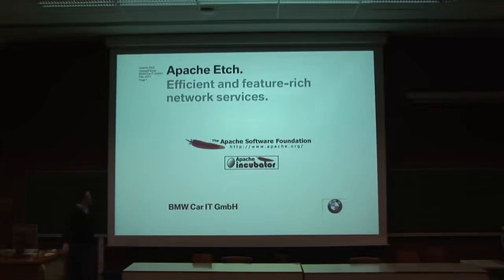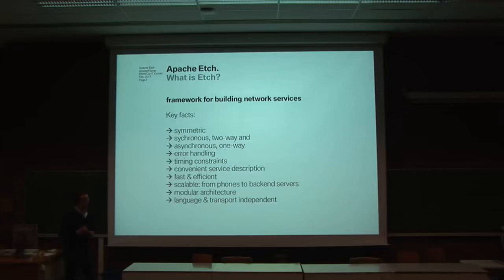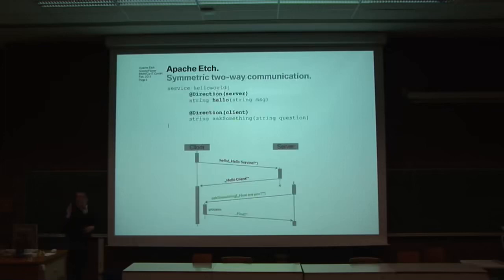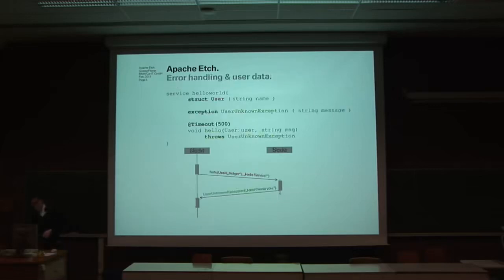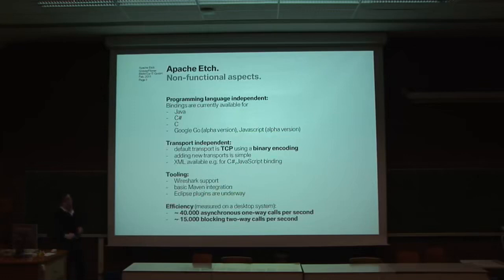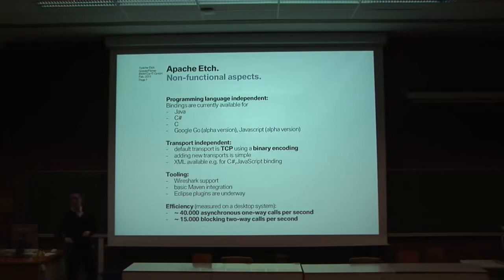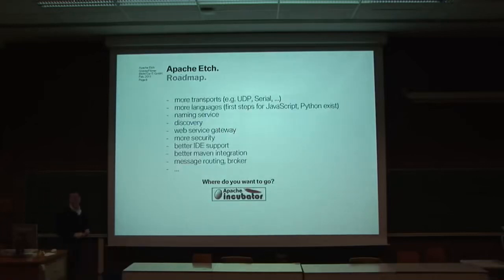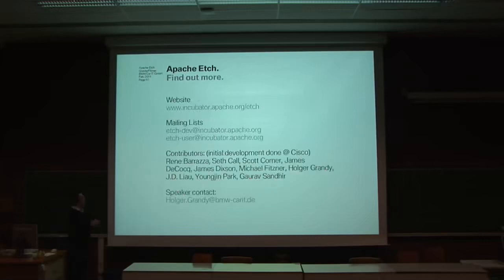Apache Etch Efficient and feature rich network services